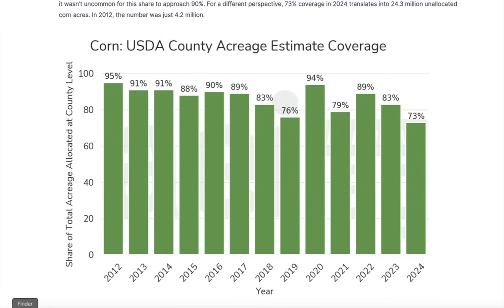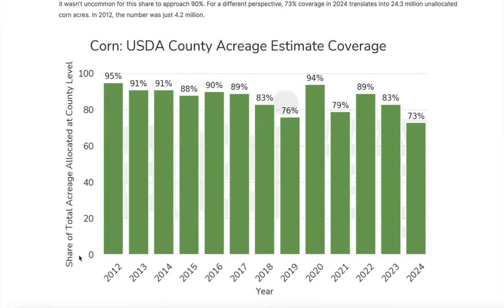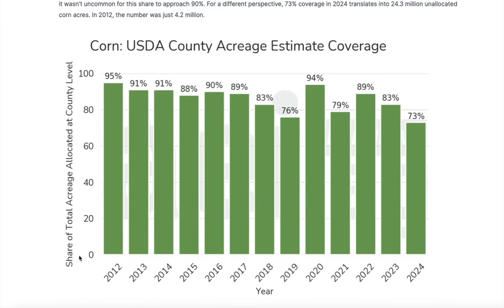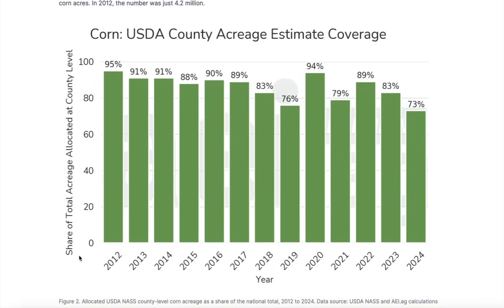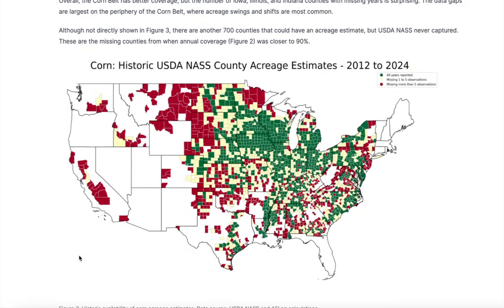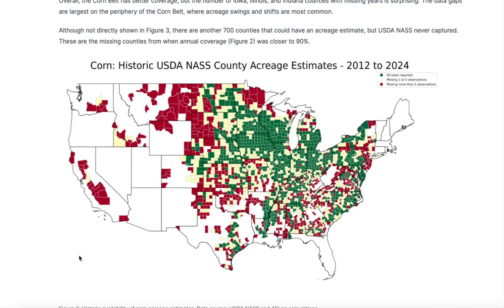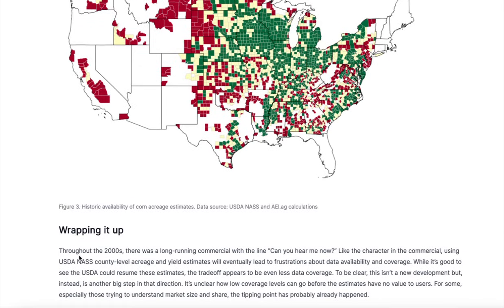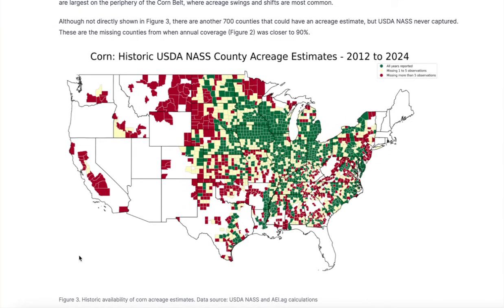Chart of the Week: USDA County-Level Data Coverage Gaps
County-level yield and acreage estimates account for a smaller share of the national crop. In 2024, 24m corn acres weren't allocated in county-level estimates, making it hard for data users to measure market size and share.